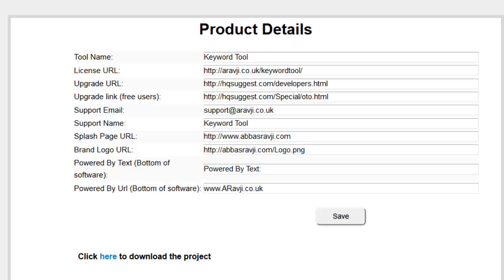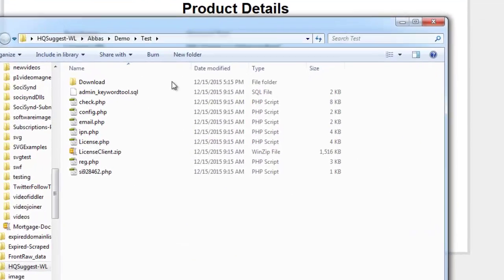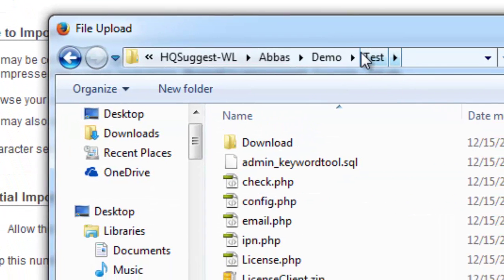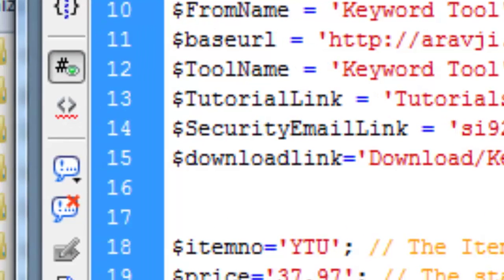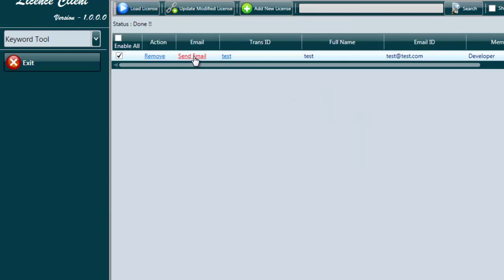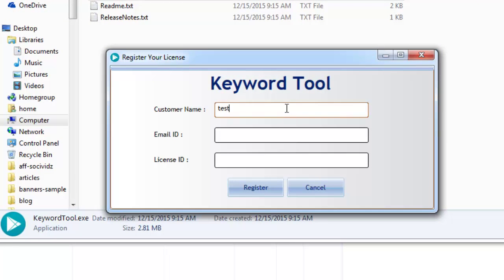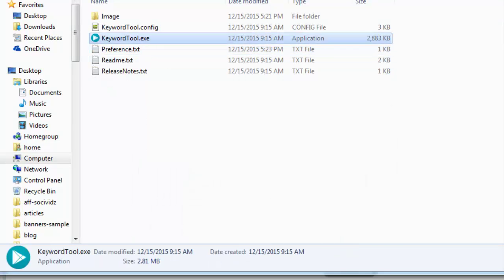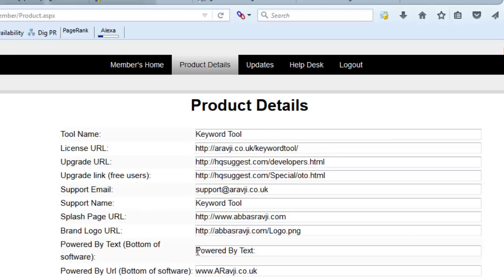Tutorial 2 - Uploading files to your server